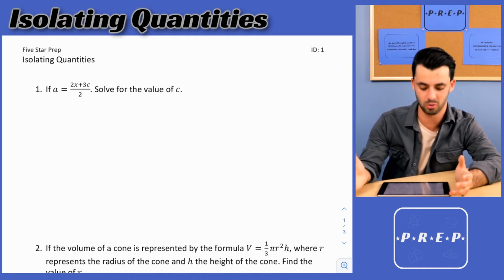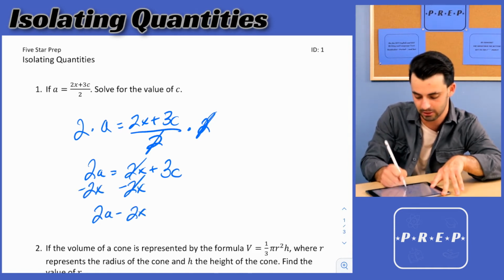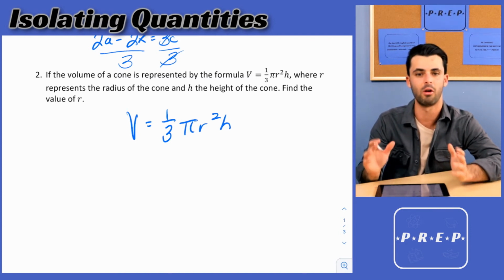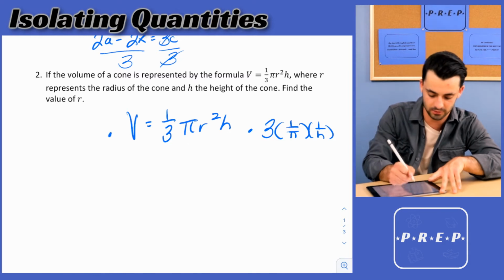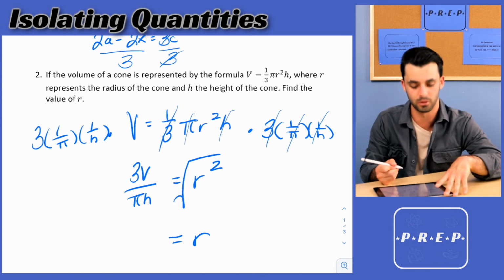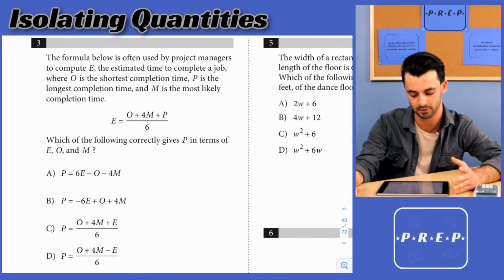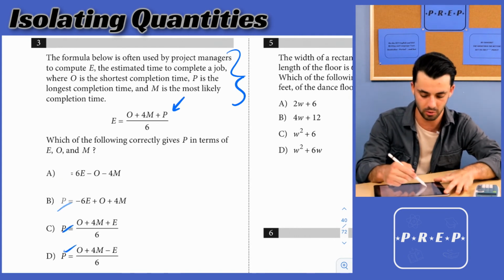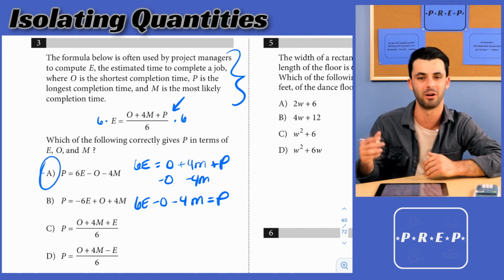Isolating Quantities | Algebra Concept Made EASY